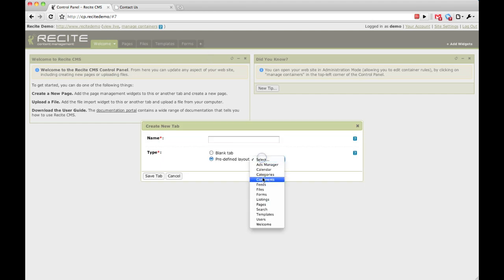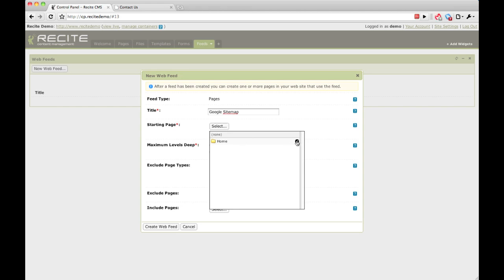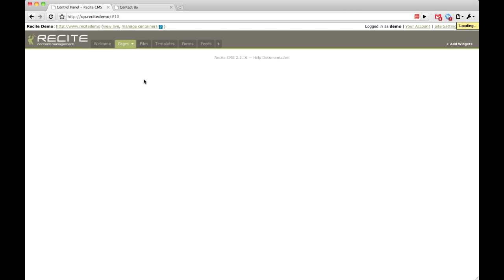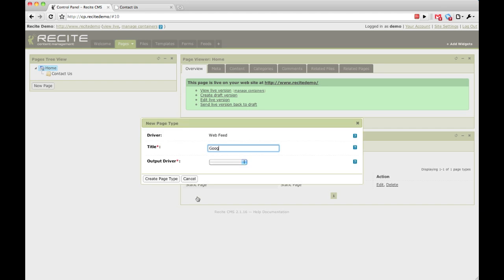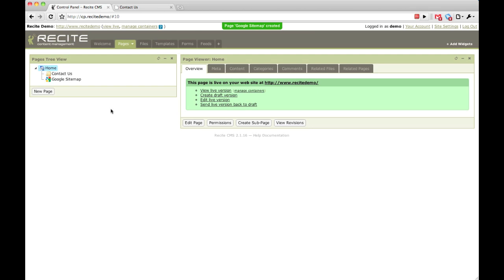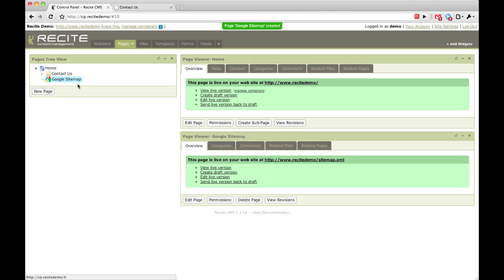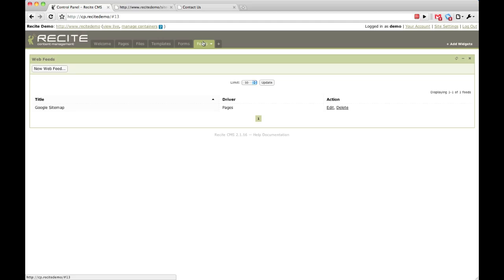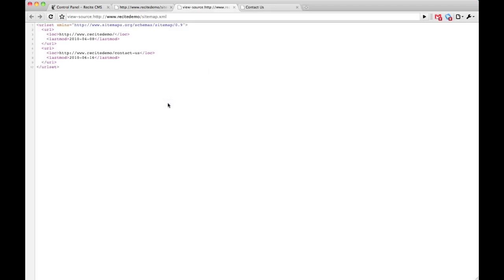Recite CMS: Adding a Google Sitemap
In this screencast I'll show you to add a Google Sitemap to a web site built with Recite CMS. Once your site has a Google Sitemap it can be submitted to Google Webmaster Tools so you web site is indexed correctly.